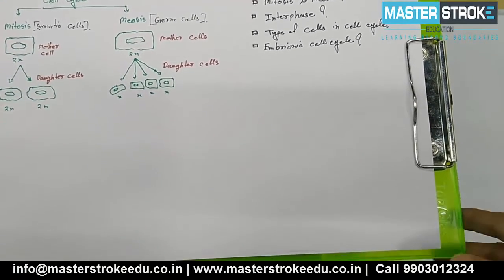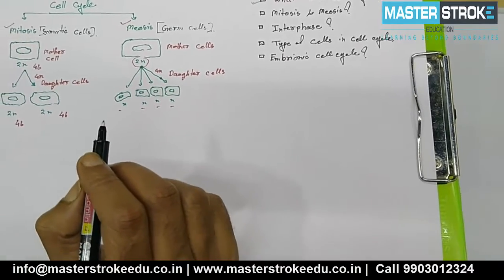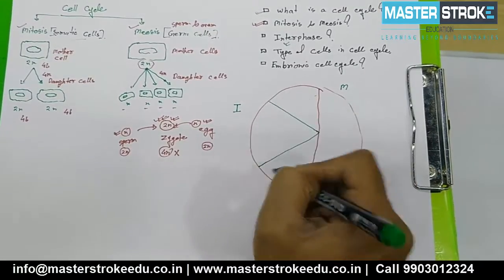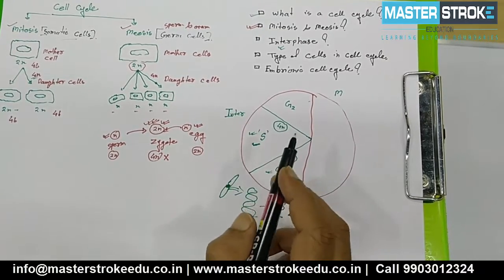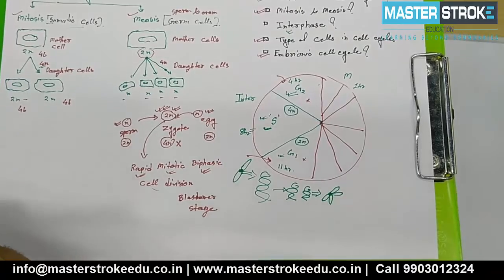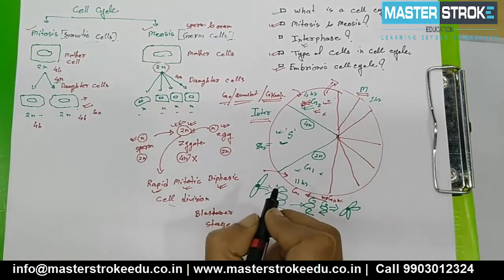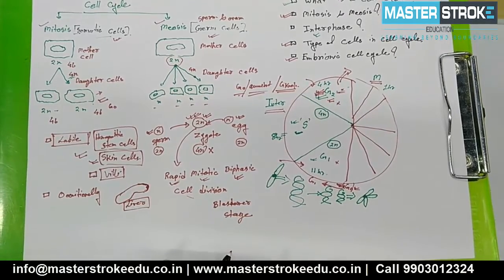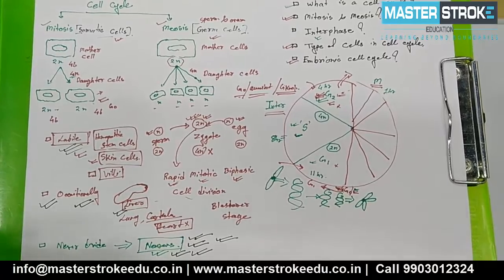Cell Cycle and Cell Division - Meiosis and Mitosis Part 1 || Cell cycle phases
In this video cell division explained with mieosis and mitosis
Education, a premium coaching Institute dedicated to work for the benefit of the students, by providing quality education and correct guidance to help the students realize their full potential and fulfill their dreams.

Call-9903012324